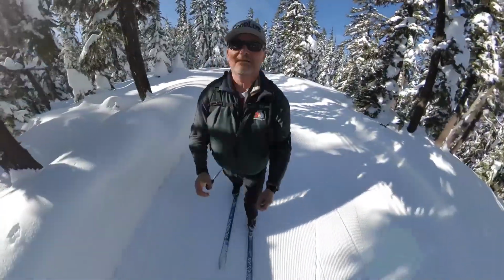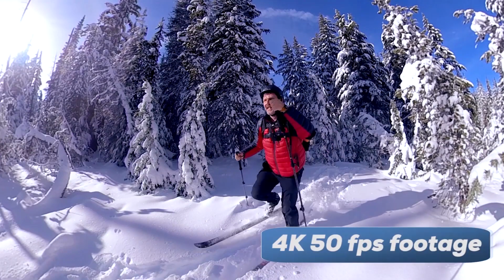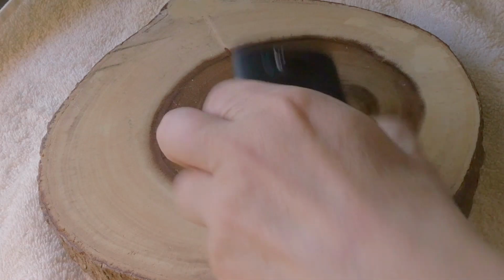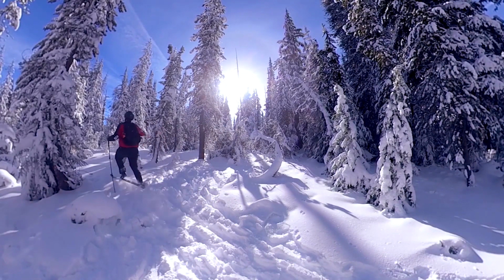Two Minute 360 Tips: My Favorite Setting On The Insta360 One X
Sure the Insta360 One X shoots beautiful 5.7K at 30 frames per second. But is it the best video setting on the camera? Give me two minutes to state my case.

If you decide to buy the camera and want to help me with some beer money, please use this link!